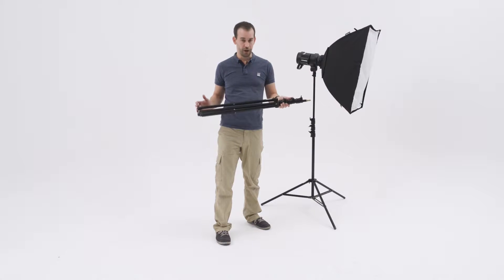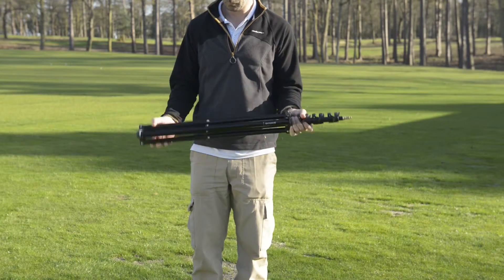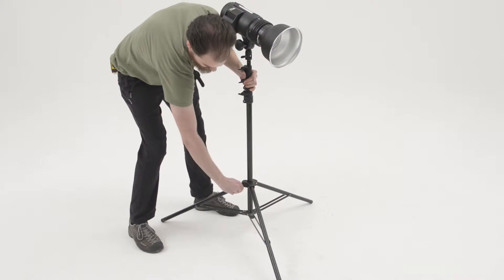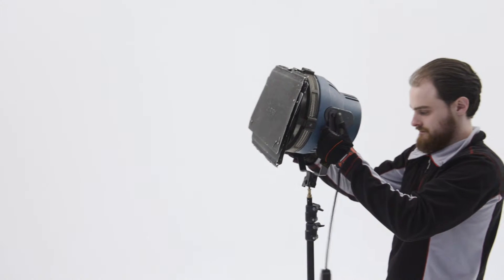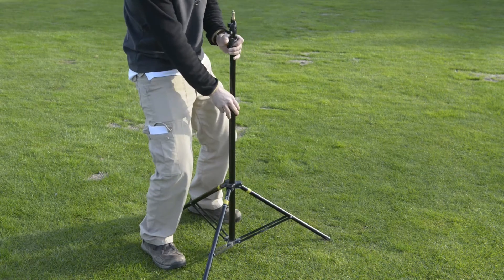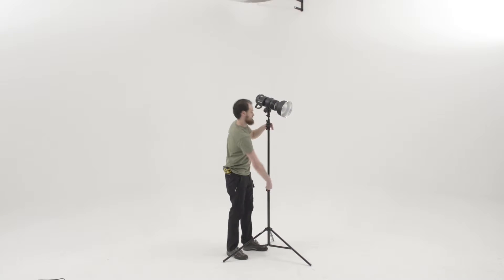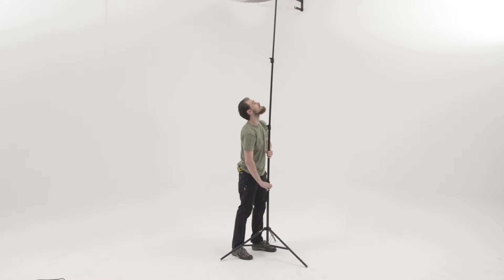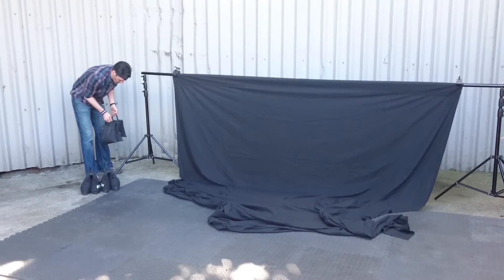Equipment Basics: Lightweight Stands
A quick guide on how to make the best use of "Lightweight" stands.